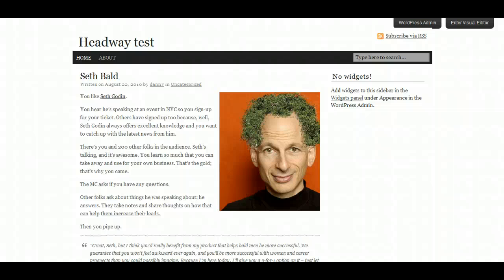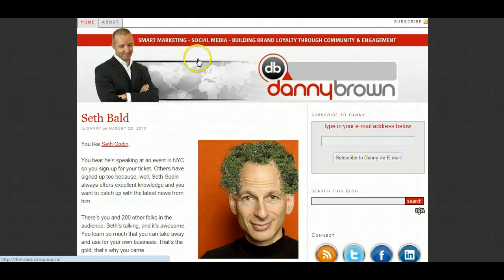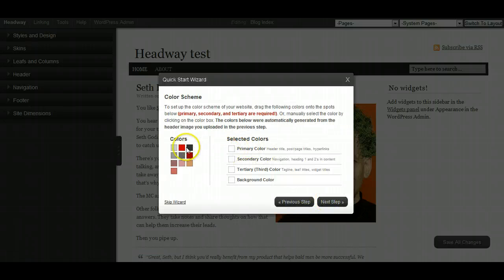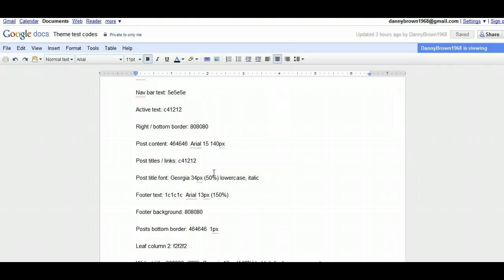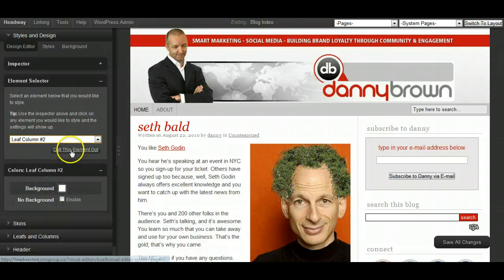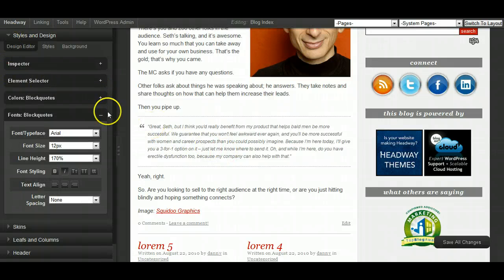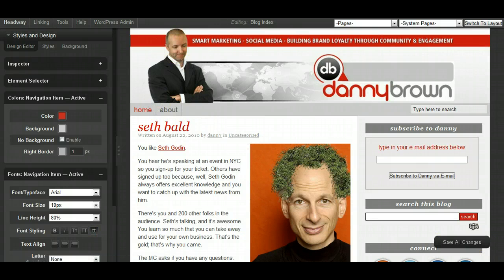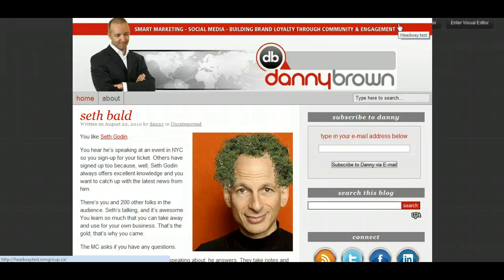Recreating DannyBrown.me from basic Headway theme install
In part 3 of the Headway / Genesis / Thesis WordPress theme comparison, I recreate my blog from the basic Headway install.